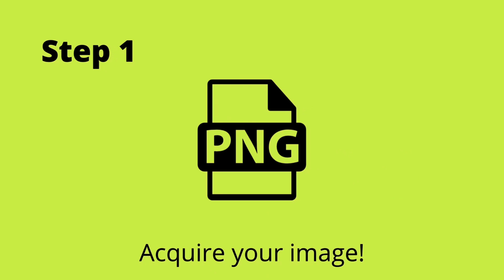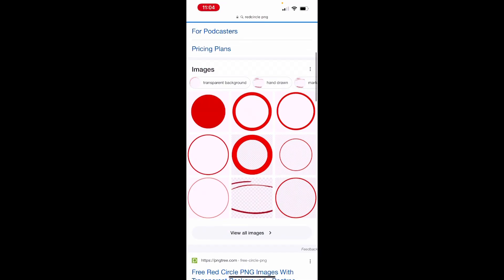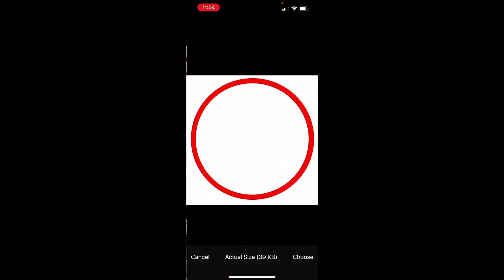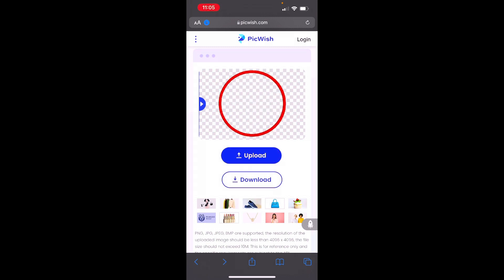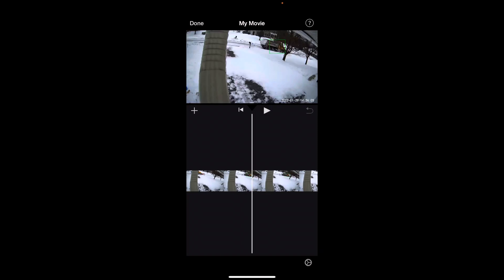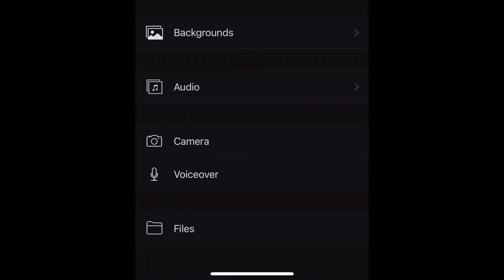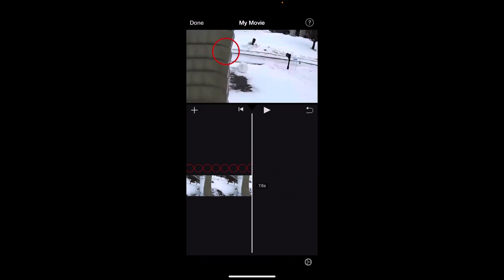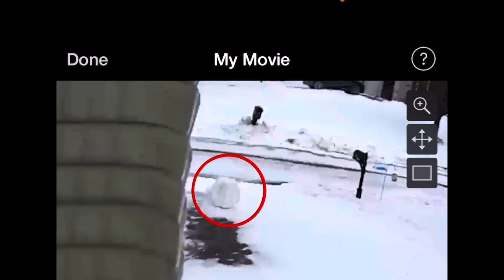Quick and Easy: Add shapes to your video iPhone 2026!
This works on ANY iPhone!  In this video I will show you 3 simple steps to use so that you can add any shapes as an overlay in iMovie for iPhone!

I watched a few videos but they were either only for the desktop version or the method was longer valid with the latest version of iOS.  After some research, I found 3 simple steps that you can use to add any shape to your iMovie video without taking a lot of time to do it.  The best part of all is that this is all FREE!  You can even make your shapes in the free version of Canva and then upload to PicWish to remove the background!

If this video was helpful please like it so that others can find it!